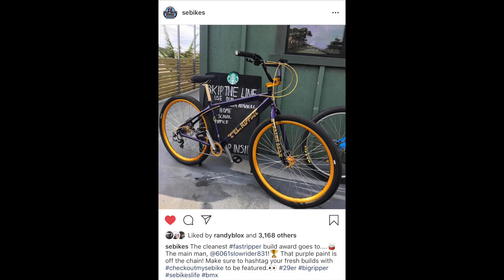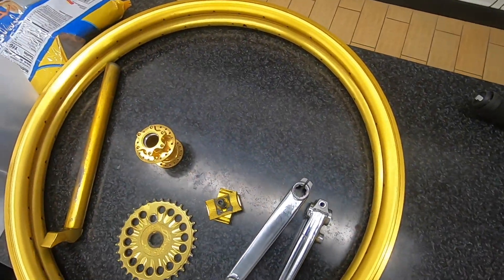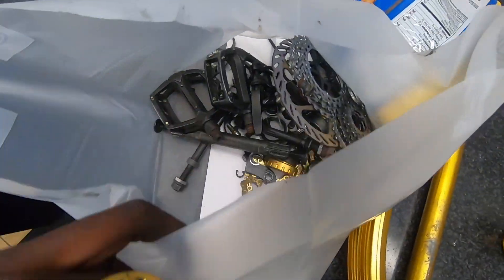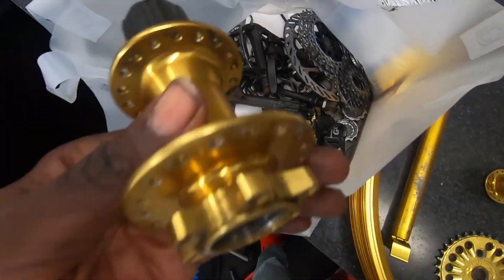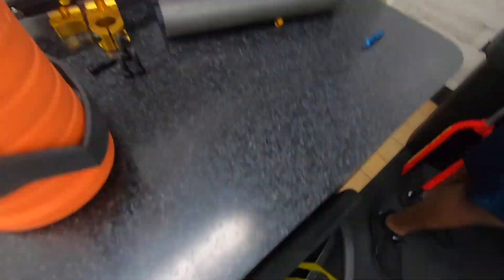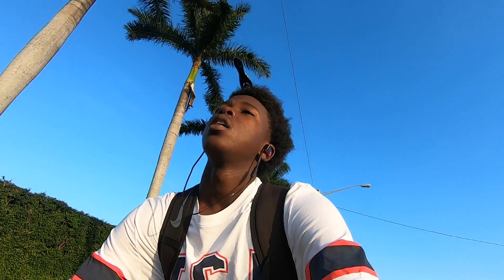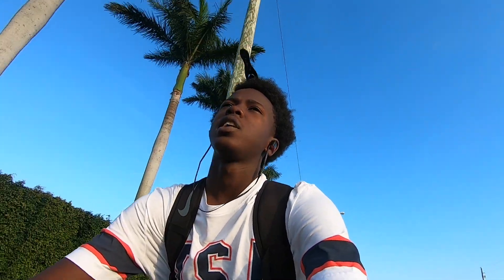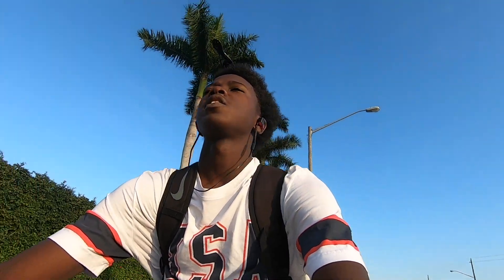The Fast Ripper is getting Powdercoated! + Disassembling the bike